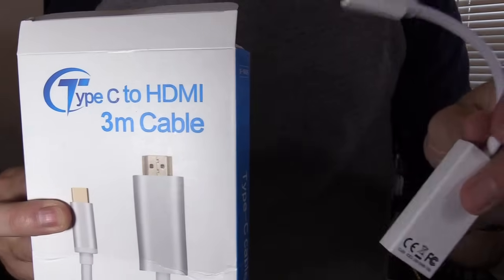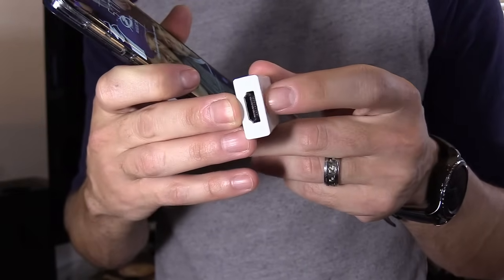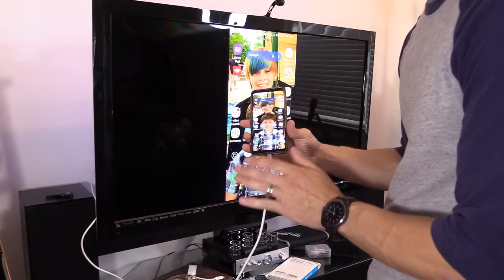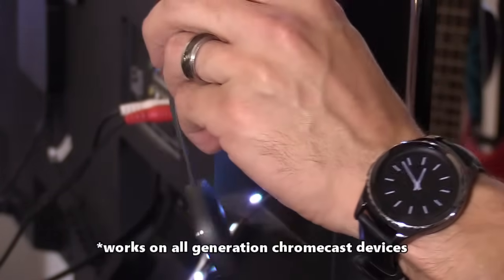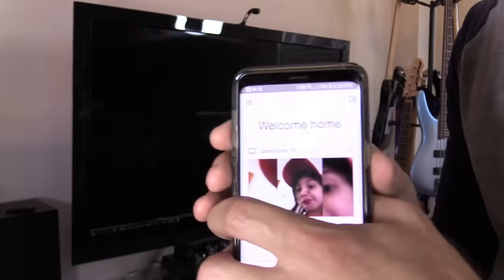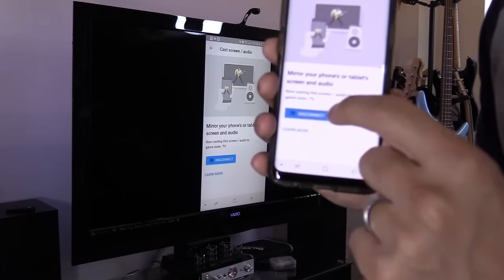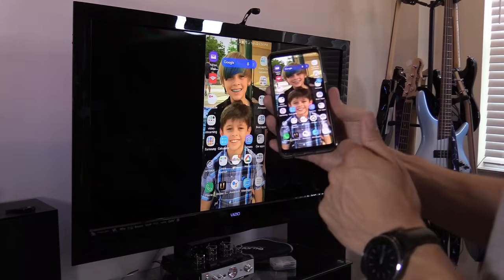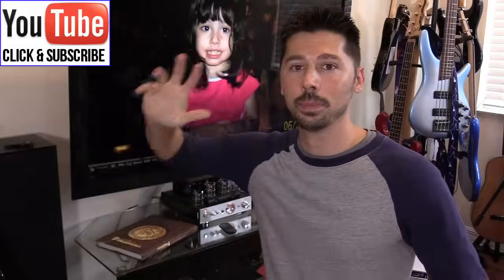3 WAYS TO CONNECT PHONE TO TV WITH CABLE HDMI WIRE AND WIRELESS ADAPTER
3 ways How to connect a Phone to TV using Mirror or screen screen cast features or cable HDMI wire from phone tablet, Phone HDMI cable wire adapter
Extended HDMI to type C cable
*link supports the channel

I believe in this famous quote- give a person a fish they eat for a day but teach that person to fish and they will eat for life time.